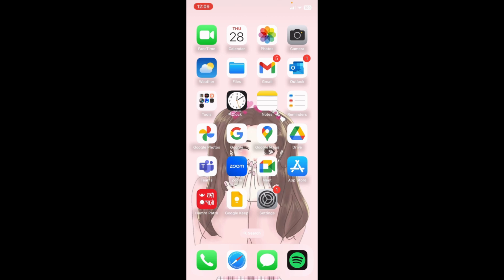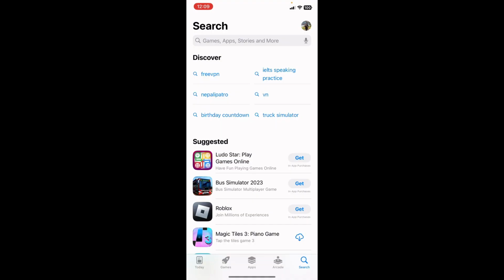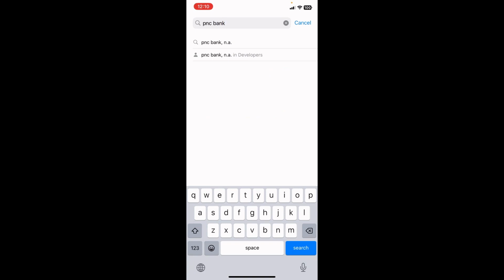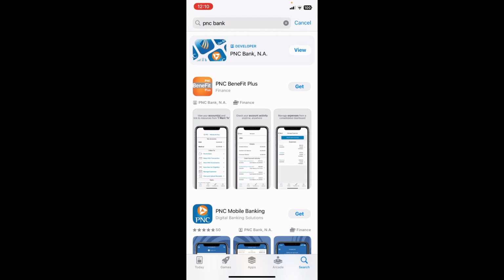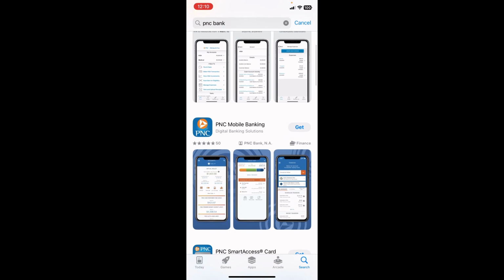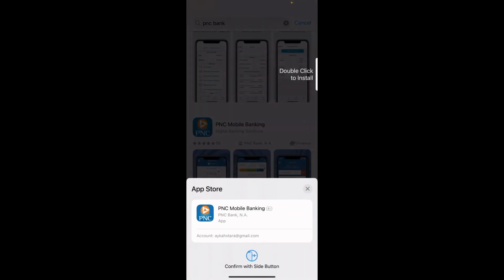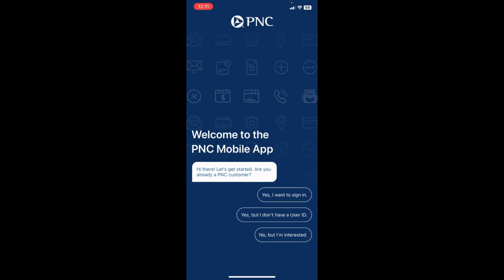How to Download PNC Online Banking App?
Learn How to Download PNC Online Banking App with quick and easy steps.
Feeling chained to your desk for banking? Break free with Login Helps! This guide will show you how to seamlessly download the PNC Mobile App. Ditch frustrating login struggles and say hello to banking freedom!